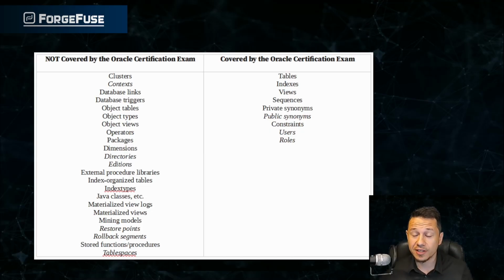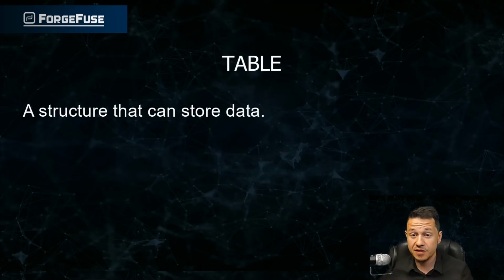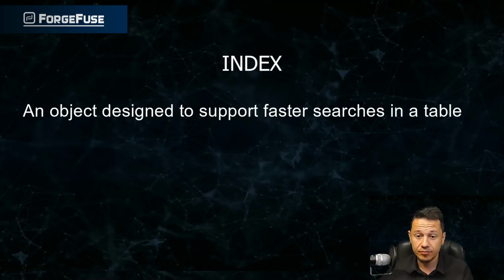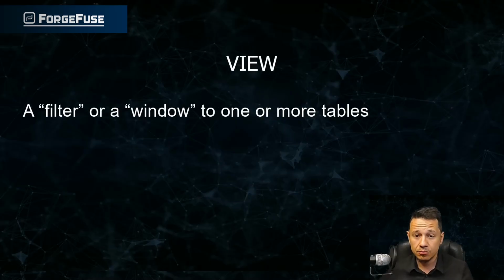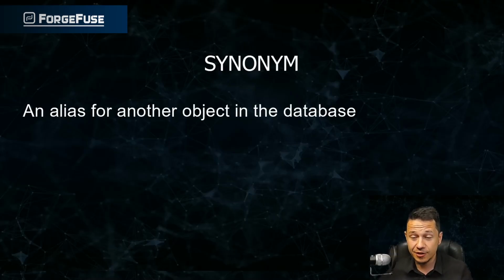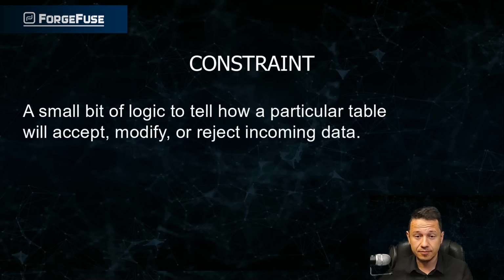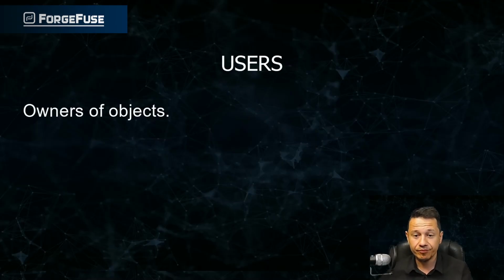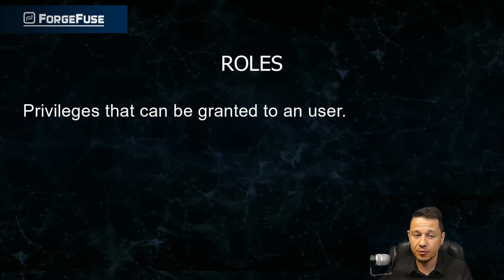Database objects - Oracle SQL Certification (1Z0-071) | Section 3, Video 5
with some additional explanations of course. In this lesson, we cover the core database objects in Oracle, explain what each one does, and highlight which objects are important for the Oracle SQL certification exam.

Database objects are the building blocks of every database application, and understanding them is essential before writing real SQL.

🧠 What Are Database Objects?

Database objects are structures that store data, organize it, control access, and improve performance inside a database.

Oracle supports many types of objects, but this lesson focuses only on the ones covered by the exam.

📌 Database Objects You Need to Know for the Exam
📋 Table

Stores data in rows and columns

Each column has a defined data type

Core structure of every database

⚡ Index

Improves search performance

Works like an index in a book

Helps Oracle find data faster

👁️ View

Virtual table based on a query

Used to:

Hide sensitive columns

Simplify complex queries

Combine data from multiple tables

🔢 Sequence

Generates incremental numeric values

Commonly used for primary keys

🔗 Synonym

Alias for another database object

Makes object names simpler and easier to use

🧩 Constraint

Enforces data rules in tables

Common examples:

NOT NULL

PRIMARY KEY

FOREIGN KEY

UNIQUE

👤 User

Owns database objects

Schema belongs to the user

🎭 Role

Collection of privileges

Assigned to users to control access

🎓 Exam Tip

🚨 Objects like PL/SQL packages, procedures, and Java stored procedures are not tested in this exam and are intentionally skipped.

Focus on understanding:

Tables

Constraints

Indexes

Views

Sequences

Users and roles